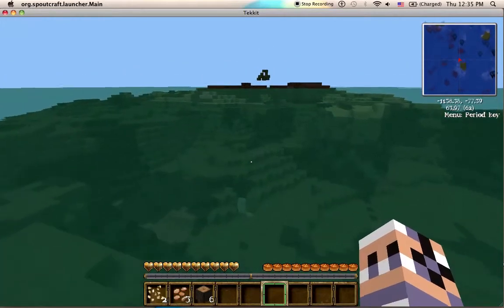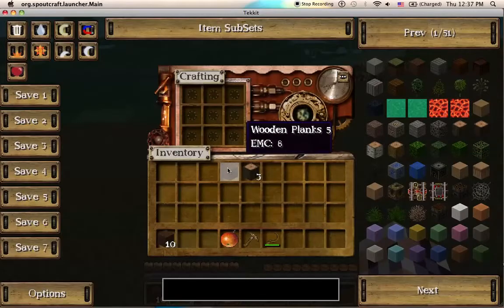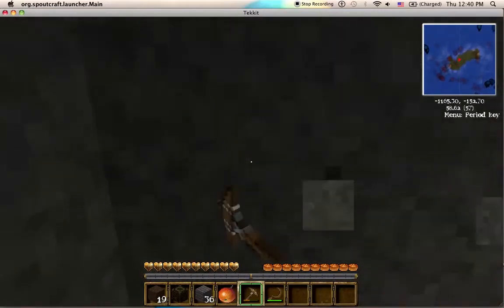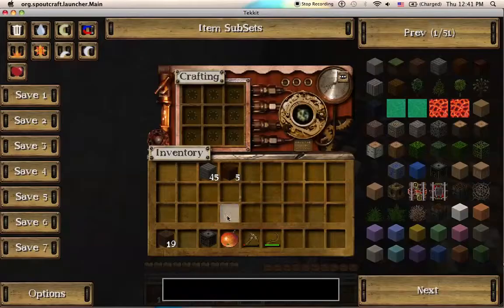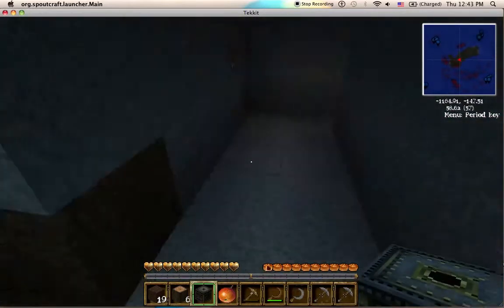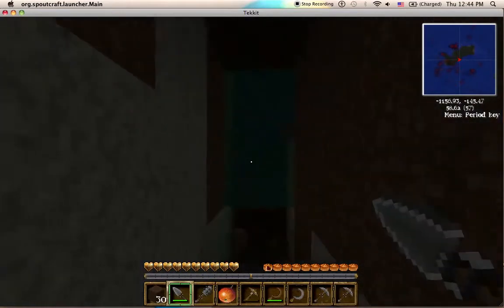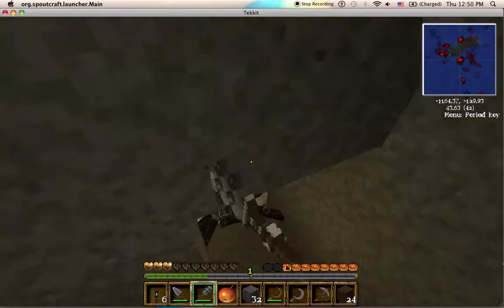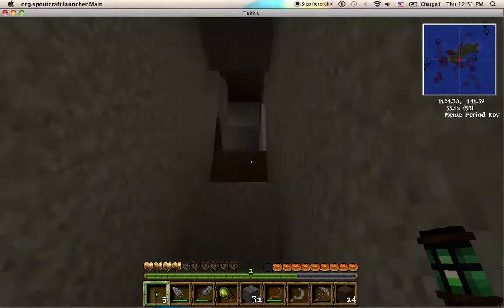Tekkit Island Episode 1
Minecraft is property of Mojang

So, after the disaster with a creeper and some large chests, I wanted to do something challenging for my new series.